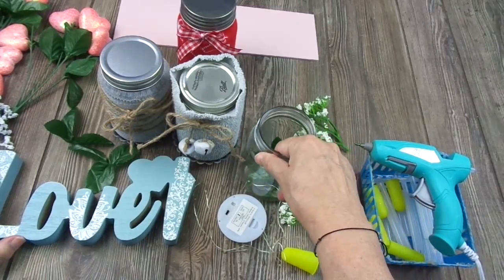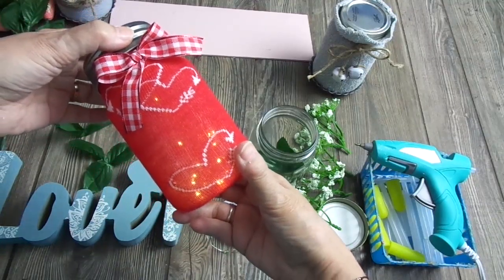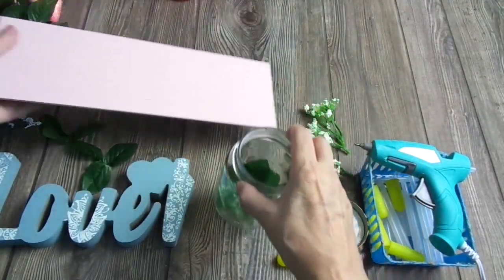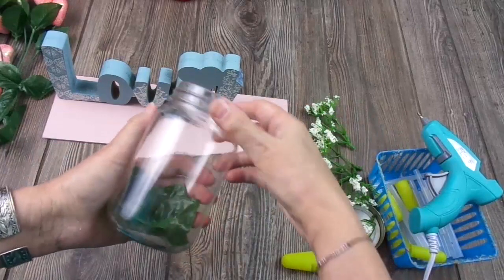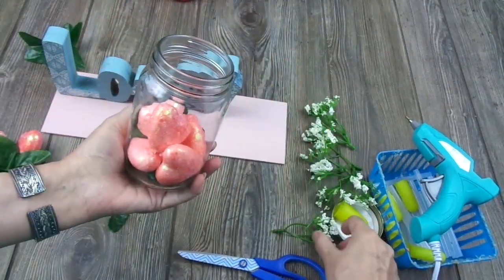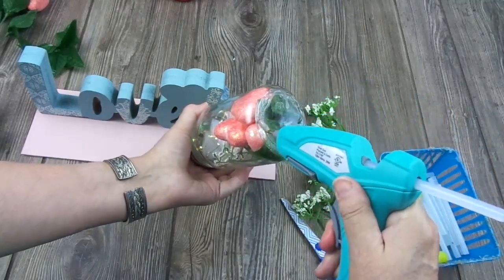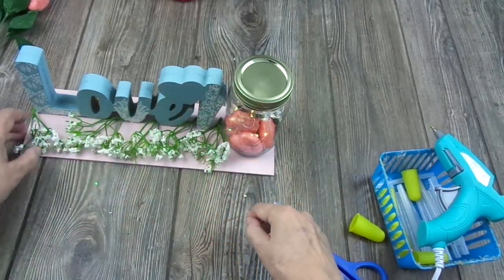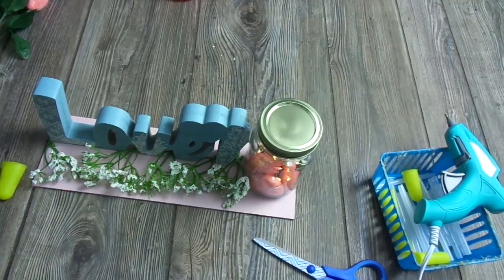Useful DIY Challenge Feb 2020 - Dollar Tree Home Decor with Mason Jar for Valentines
In this video I'm making a piece of decor for Valentines that can be used all year round. Items are mainly from Dollar Tree. Very easy DIY project and also very inexpensive.
Please visit the hostesses channels and the playlist linked below.

LINKS